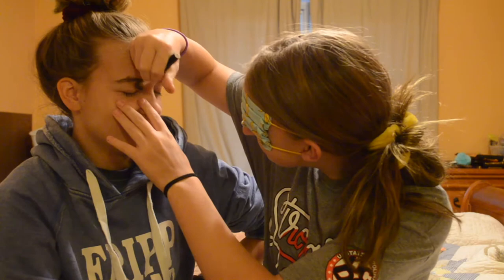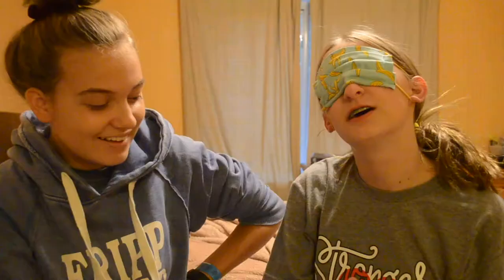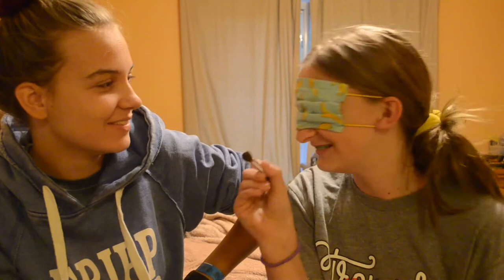Blindfolded Makeup Challenge Part 1